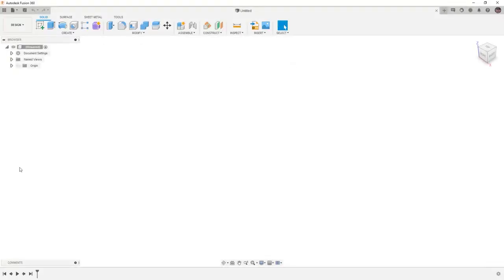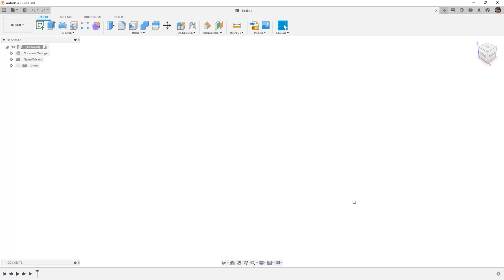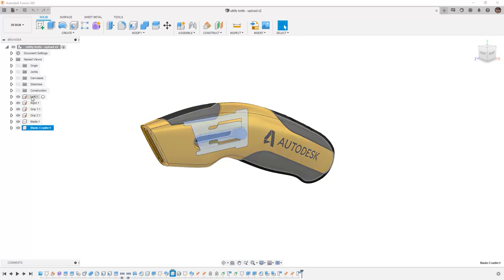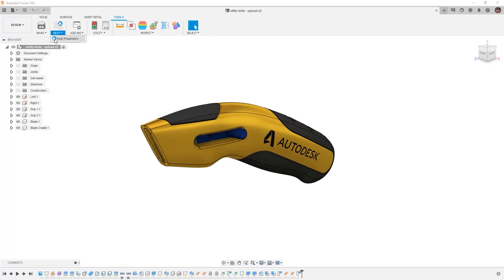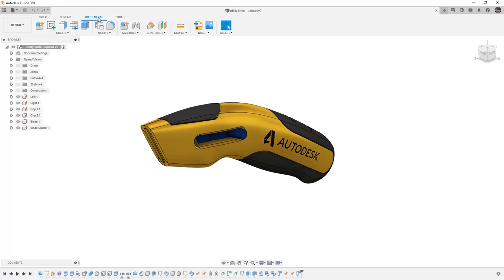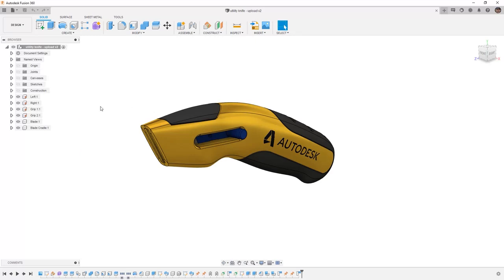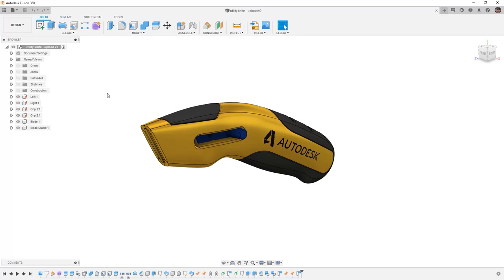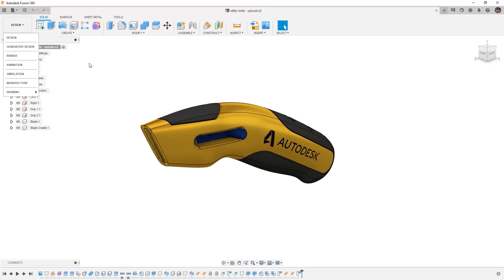Access and customize tools